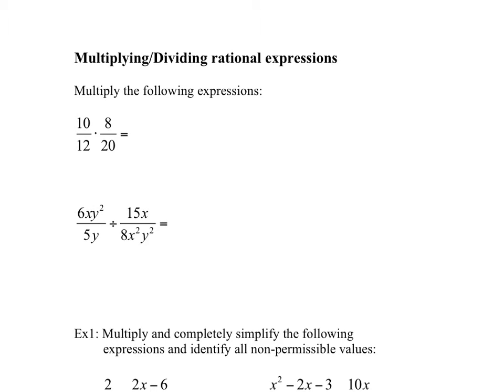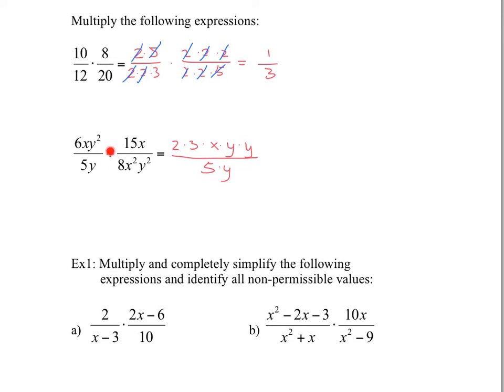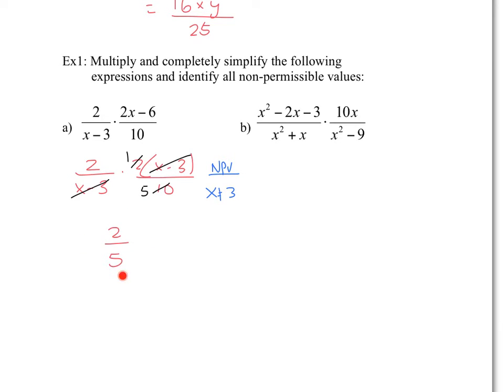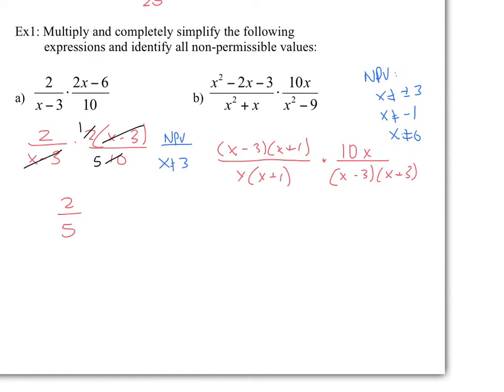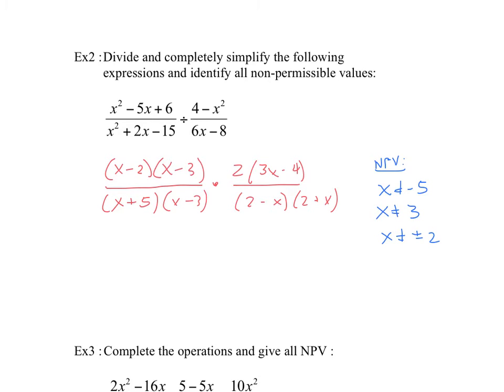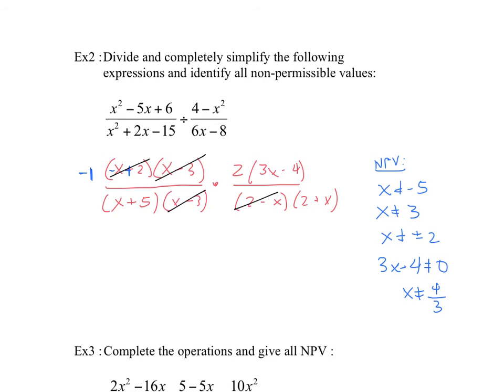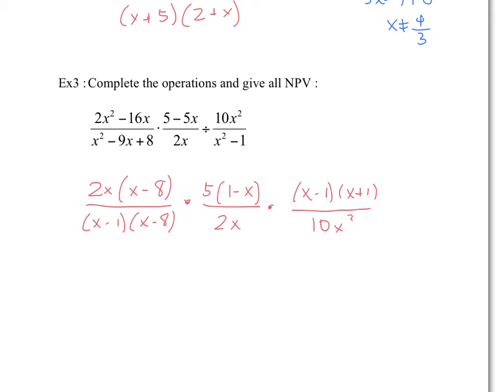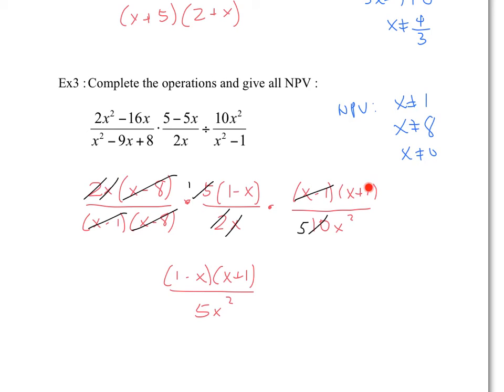Ex21 - Multiplying and Dividing Rational Expressions